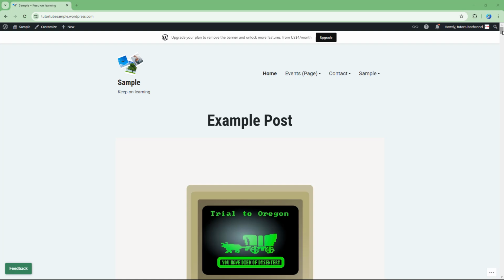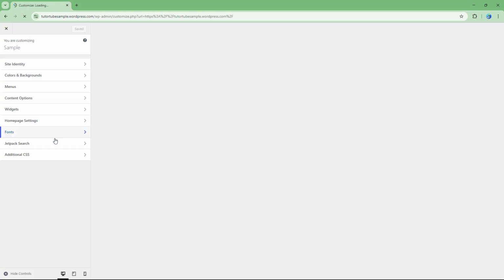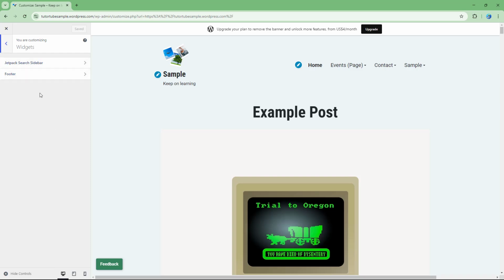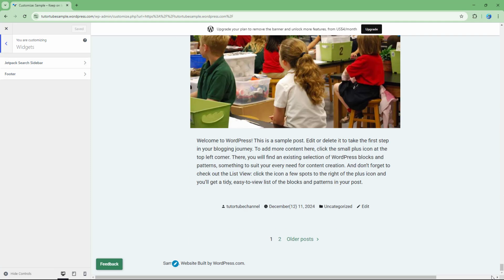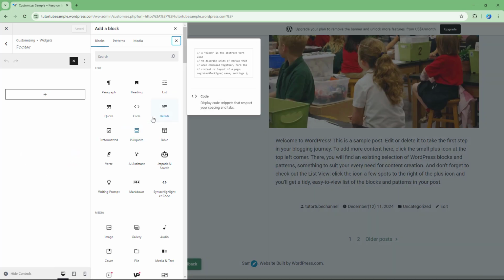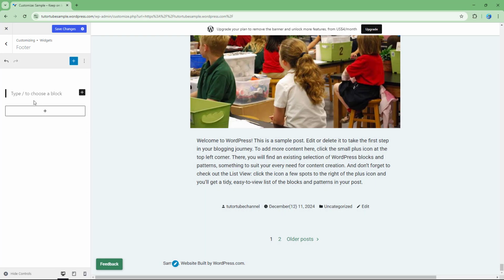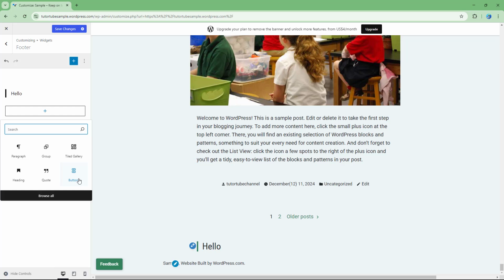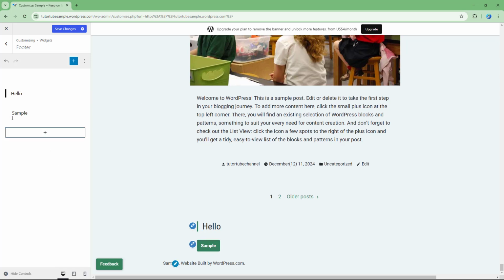Wordpress.com - Lesson 162 - Customize Widgets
In this tutorial, we will be discussing about Customize Widgets in Wordpress.com